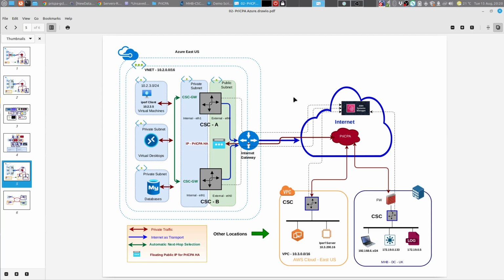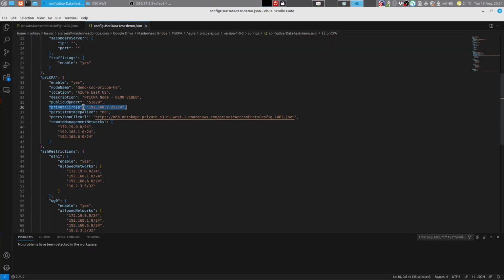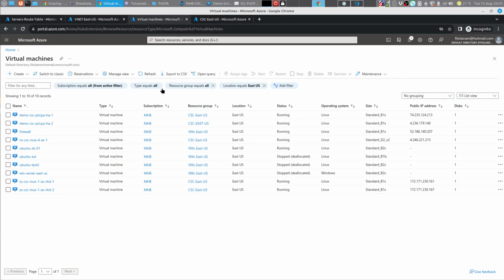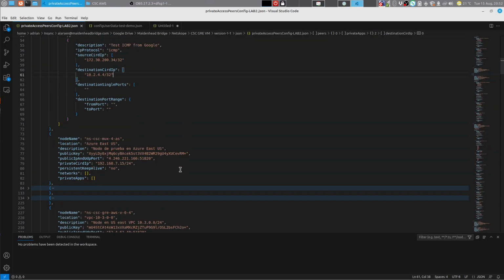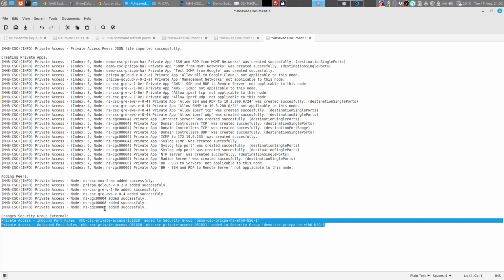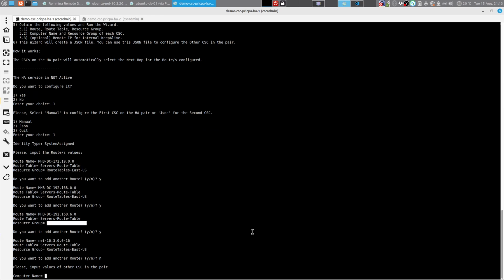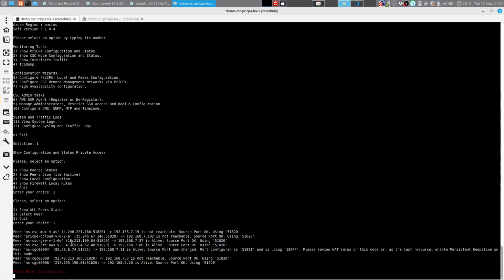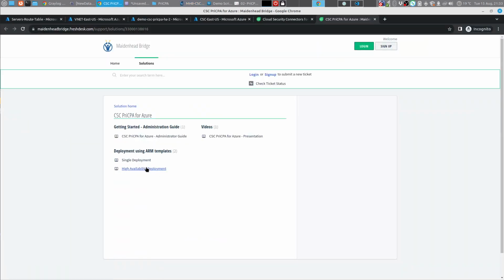Installing the CSC PriCPA for Microsoft Azure in High Availability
Maidenhead Bridge presents how to install the Cloud Security Connector (CSC) Private Cloud Private Access (PriCPA) for Microsoft Azure Cloud, in High Availability

About Private Cloud Private Access

Private Cloud Private Access (PriCPA) is a cloud-native solution for WAN communications that covers the scenarios of site-to-site, site-to-cloud and cloud-to-cloud, following the principles of Zero Trust.

Legacy security networking solutions cannot be fork-lifted to the cloud. There are technical, operational and security limitations when using Legacy solutions. Networking engineers designed Legacy networking solutions to communicate branches, central offices and data centres.

Cloud communications arrived with new challenges of networking, security and, mainly, operational agility. Applications are now distributed in multiple VNET/VPCs of different clouds, APIs are required to be accessed from numerous sites, and we still need to communicate with on-prem services.

An agile method of any-to-any secure encrypted communications with zero trust is required, and Private Cloud Private Access is the answer to this challenge.